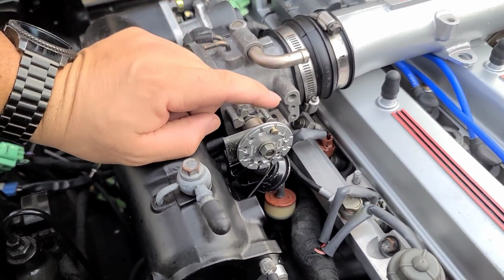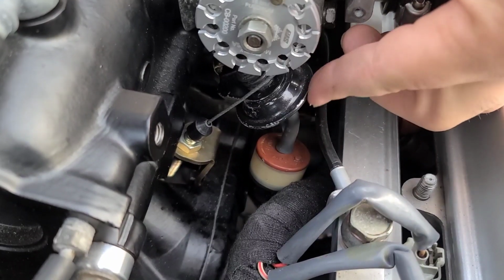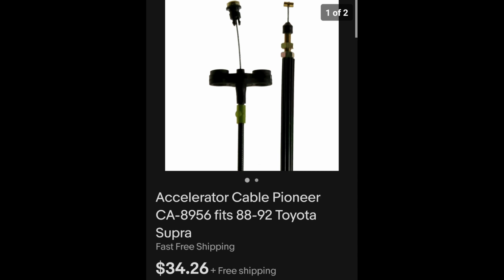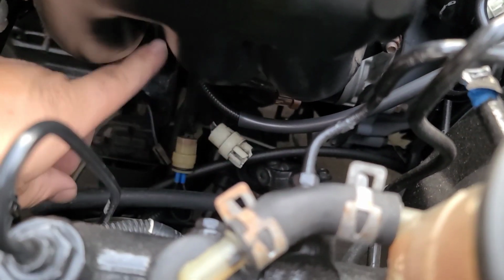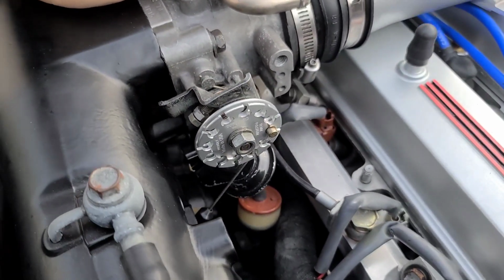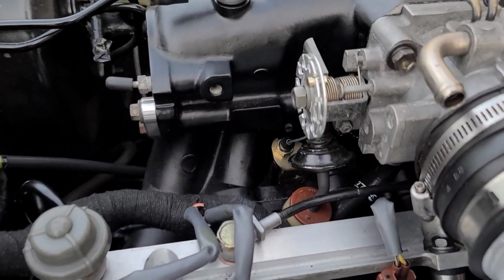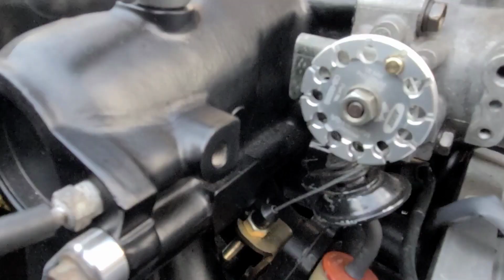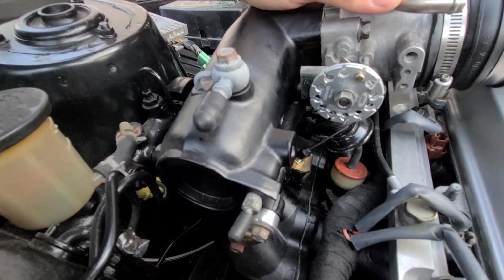Supra 7mgte throttle cable modification and throttle cable bracket delete.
Hey guys in this video I show how  I simplified the throttle cable mechanism  and got rid of the large bracket and cruise control unit.

‼️side note if you can find a bigger wheel at least 25mm it will be smoother this one is touchy.